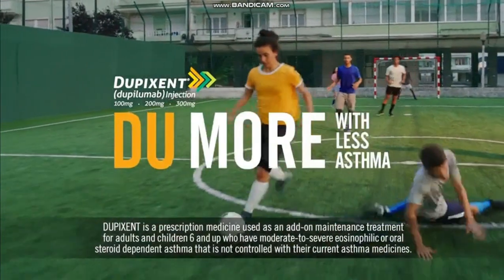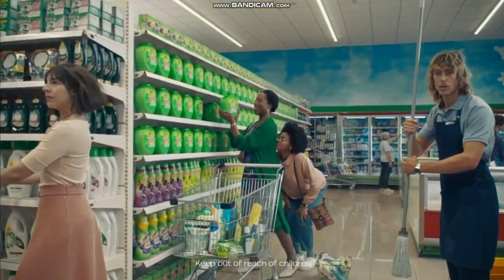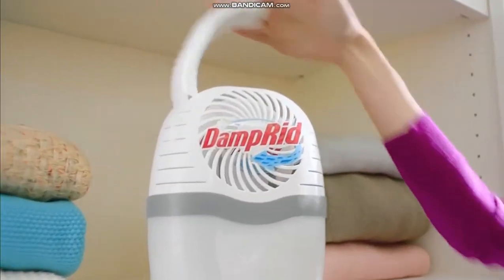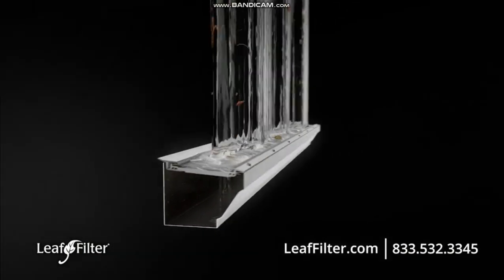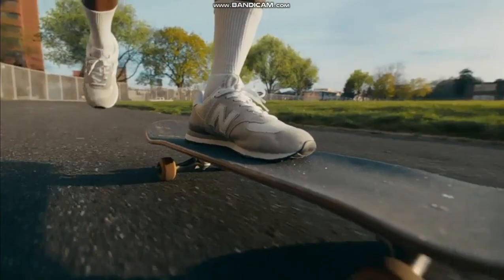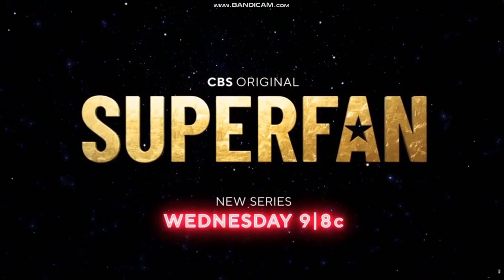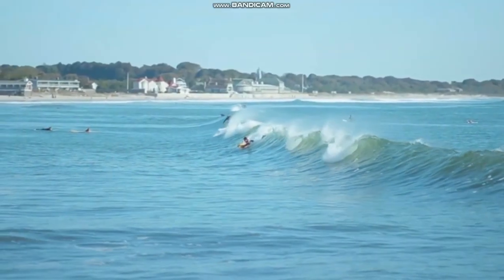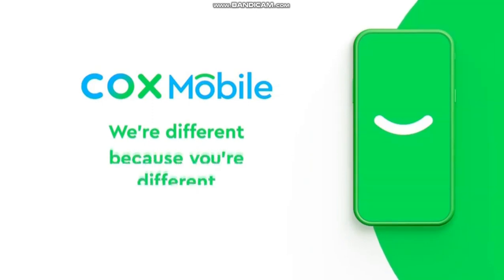CBS (Commercial Break - August 8, 2023)